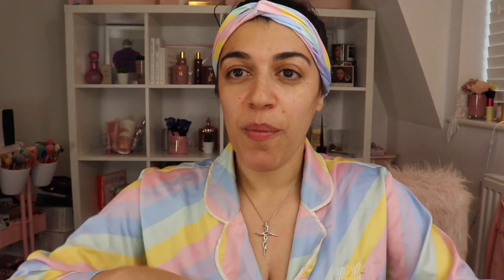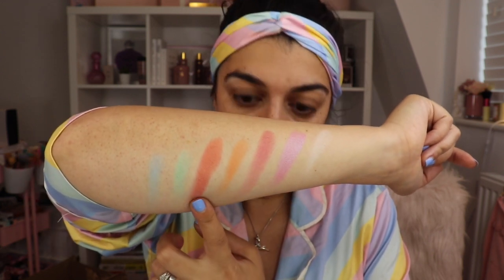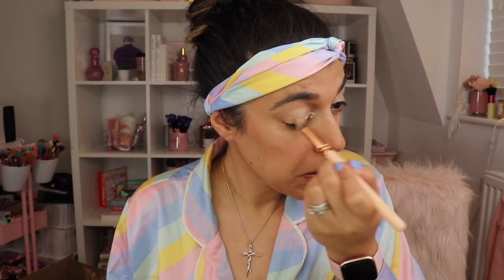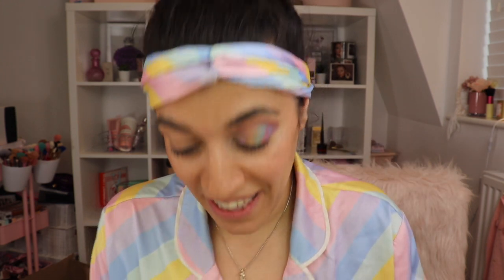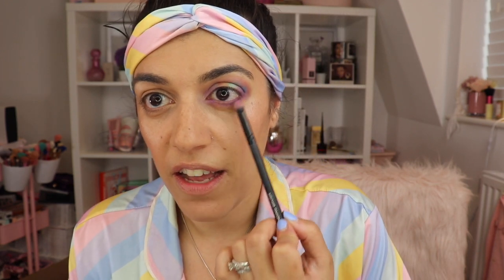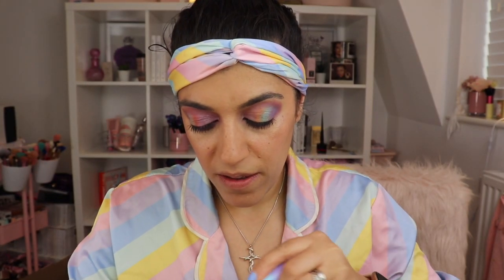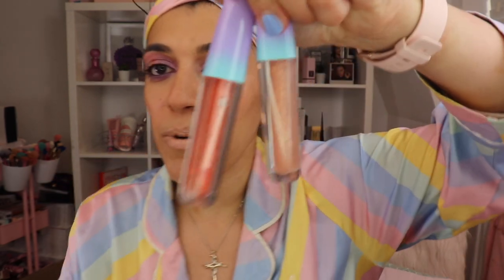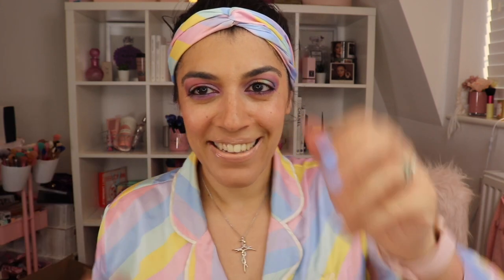CANDY SKIES LAURA LEE X EYRN WEAVER COLLAB REVIEW | BEAUTY AND THE KIDS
Girliesssss, welcome back to another video of vlogust. I hope you enjoy the review of the candy skies palette from Laura Lee and Eryn Weaver.

Don't forget to believe in yourself and just do you.
xx